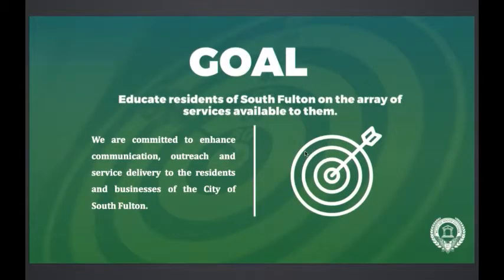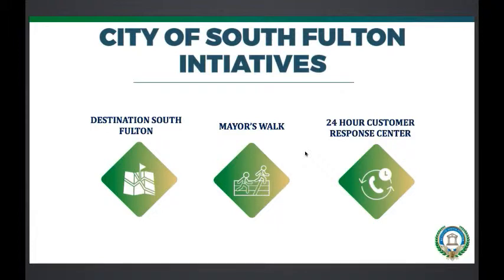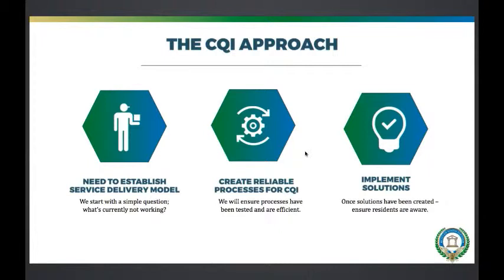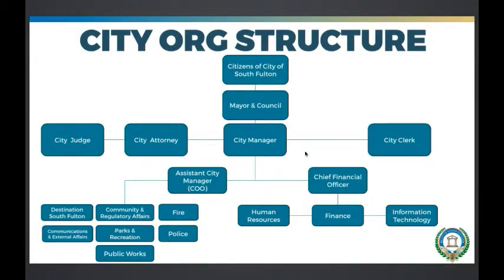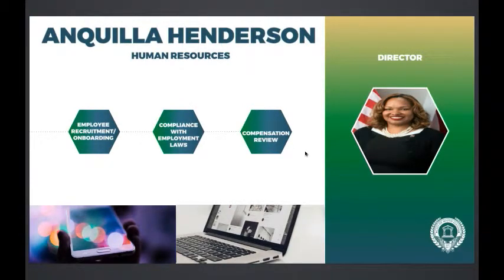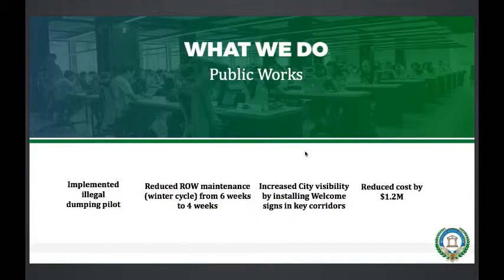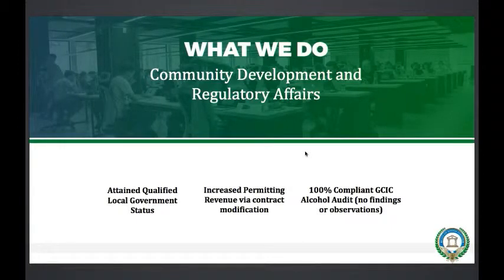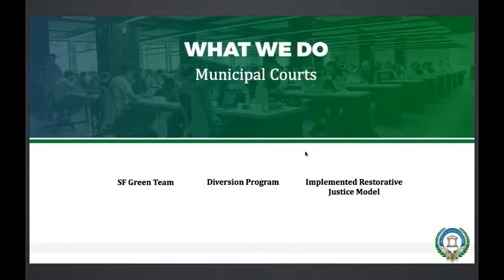South Fulton 101 - City Services (Episode 2)